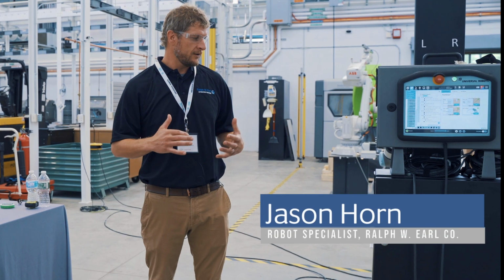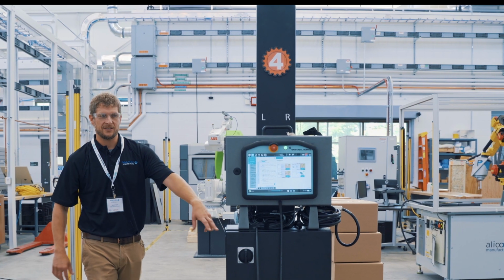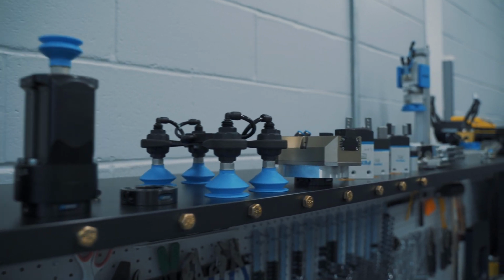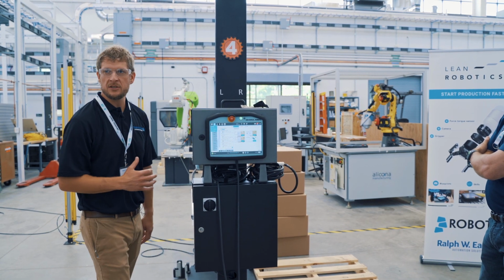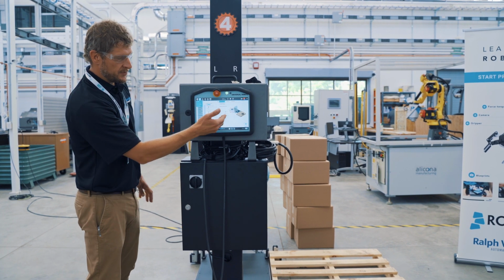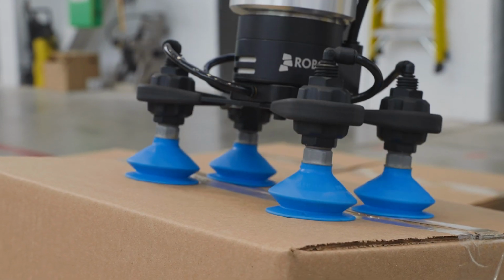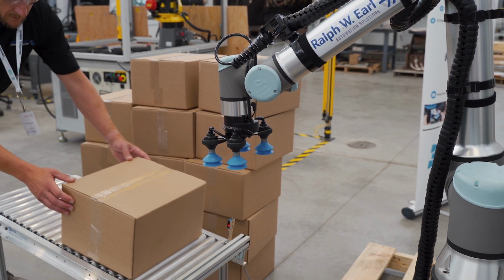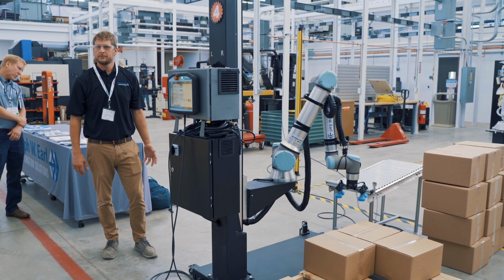Increase throughput with automated palletizing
Developers like Robotiq are enabling manufacturers to increase throughput and decrease costs with turn-key solutions like this!